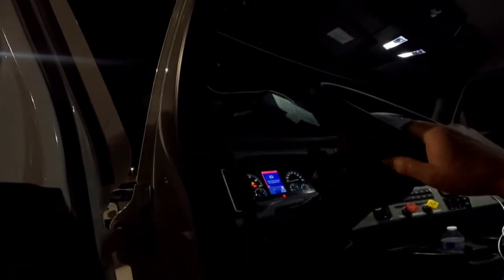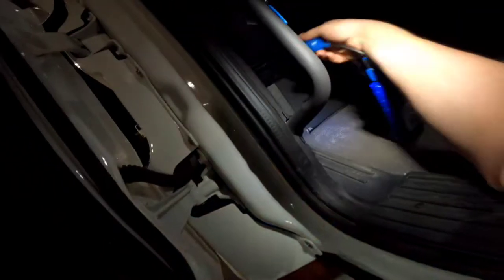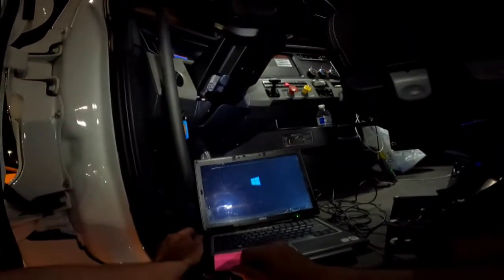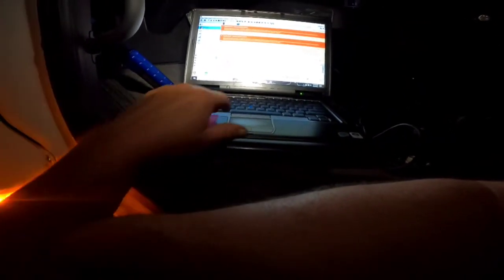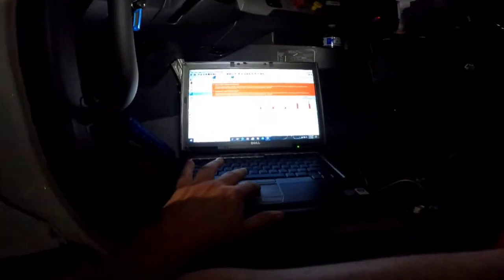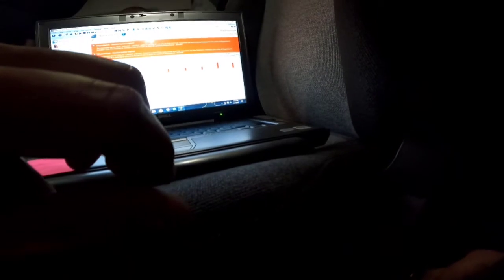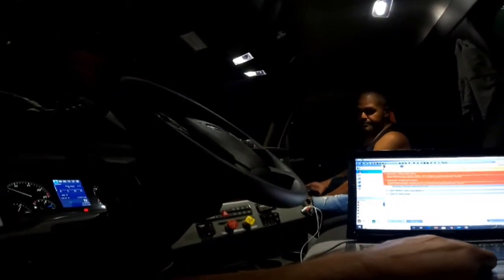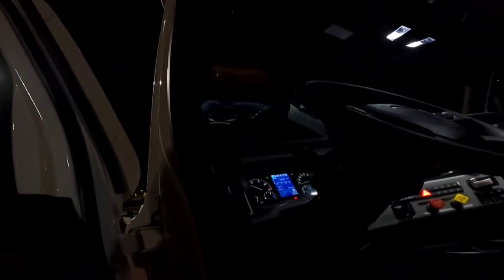Check Engine Light On A Freightliner with Detroit Motor